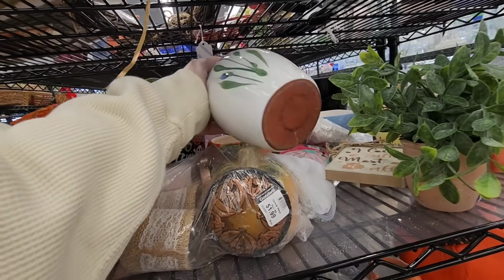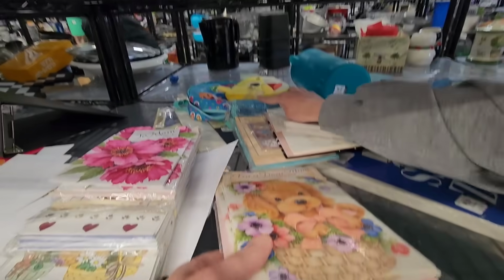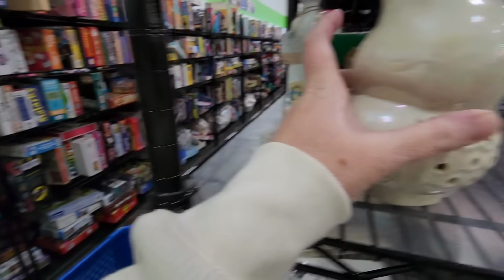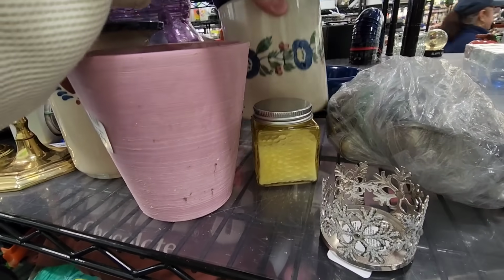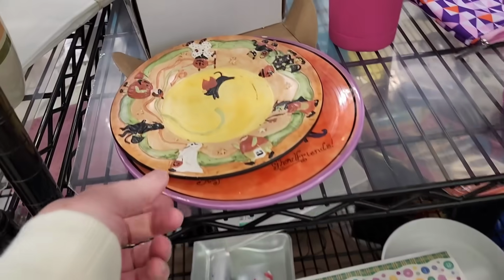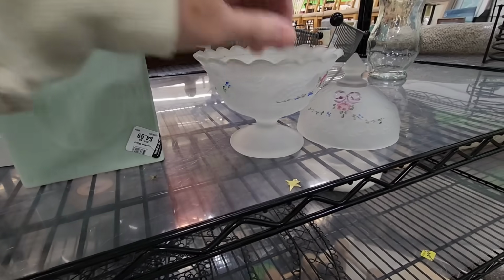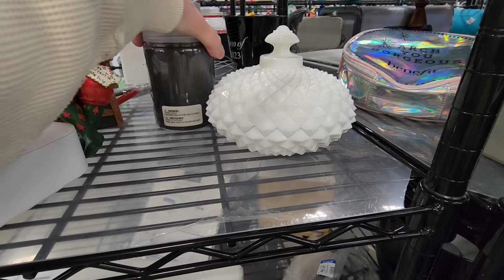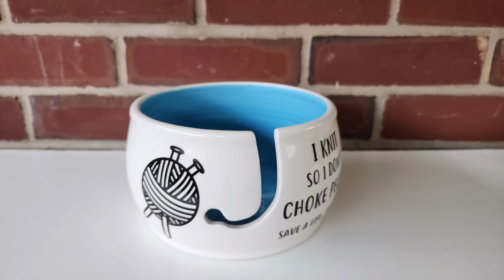Where Are the Prices? - Shop Along With Me - Goodwill Thrift Store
Jenny @jennysbrainspace and I went to Shillington - we found some things - but the lack of priced items.